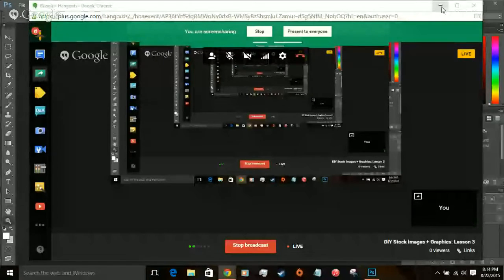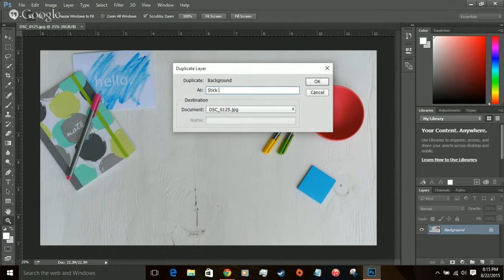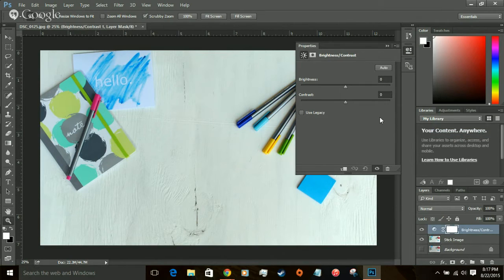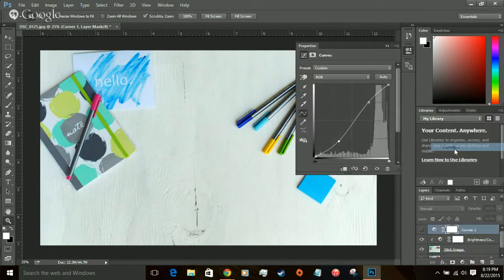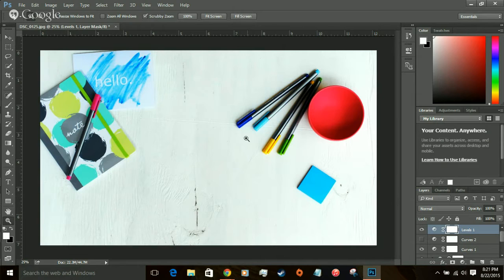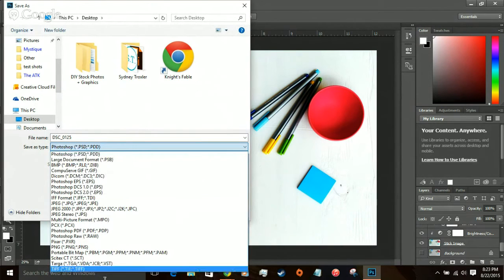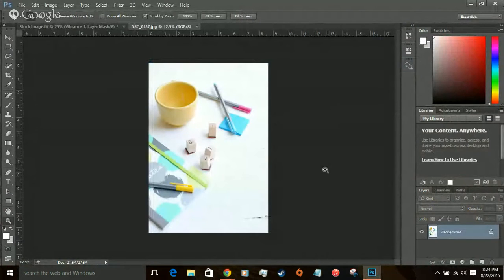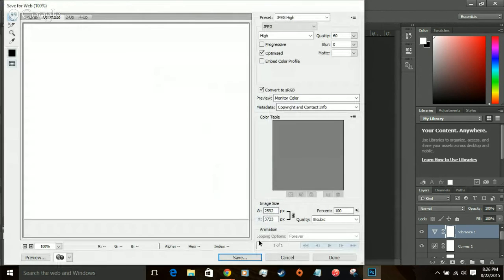DIY Stock Images + Graphics: Lesson 3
For more information and all the lessons, register for the FREE course